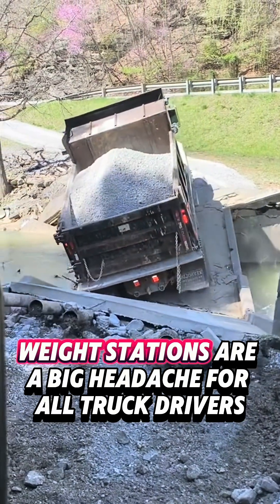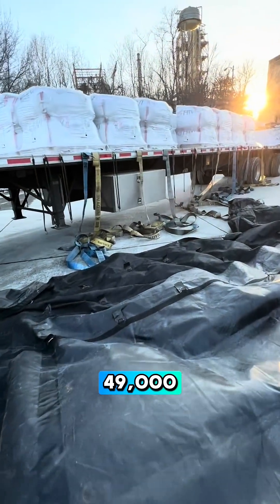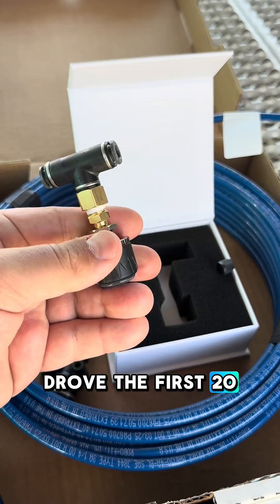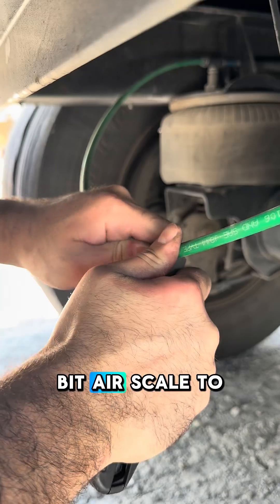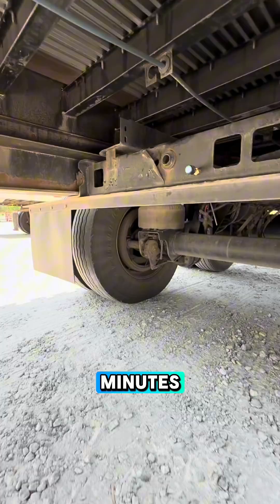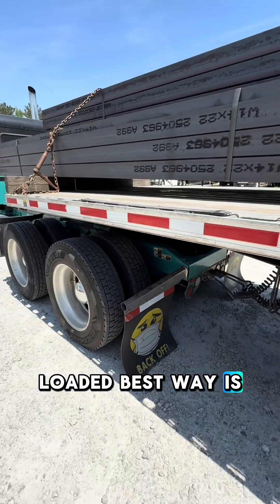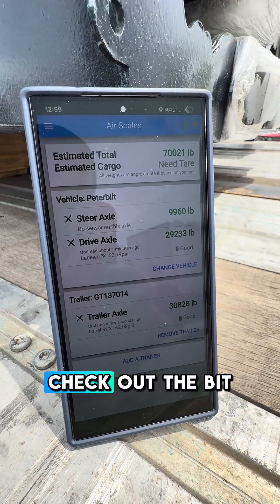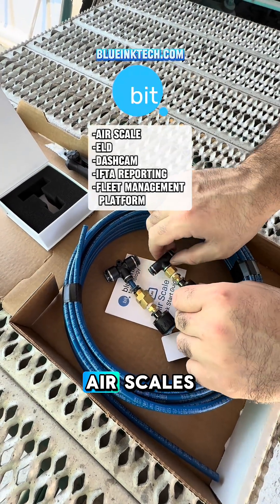BIT Air Scale by Blue Ink Tech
The BIT Air Scale by Blue Ink Tech provides steer, drive, trailer, gross and cargo weights of your trucks and trailers using a bluetooth system. Just add one sensor to your truck and one sensor to your trailer to start getting you truck weight from your air suspension. Blue Ink Tech onboard truck scales are the easiest and most accurate bluetooth truck scales on the market.